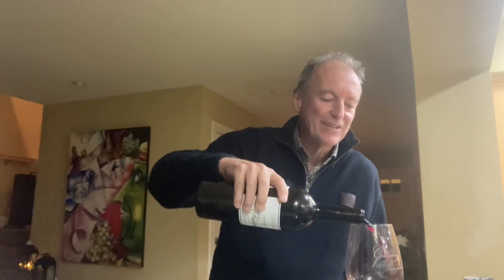2015 Fidelity Railyard Alexander Valley Zinfandel December 15, 2021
2015 Fidelity Railyard Zinfandel it is fun to look back and not disappointing either. It was a great vintage at the time and I am impressed who this wine has held up now although for 6 years so far. It was a very small volume release at the time and since then we have gone on to make a little more. Now using the whole 7 acres we have at Railyard